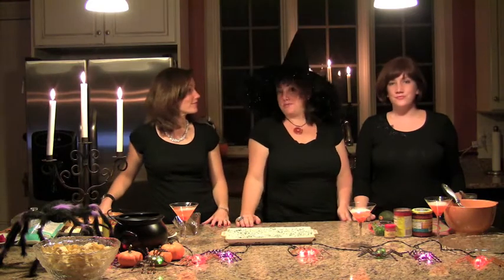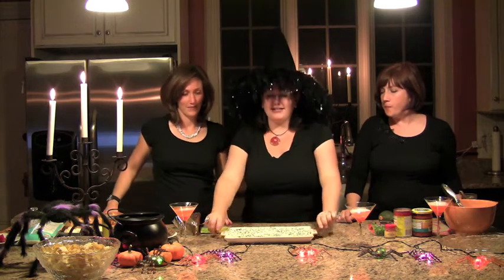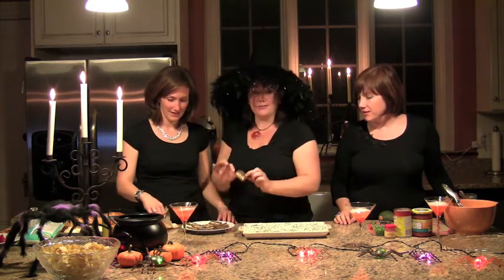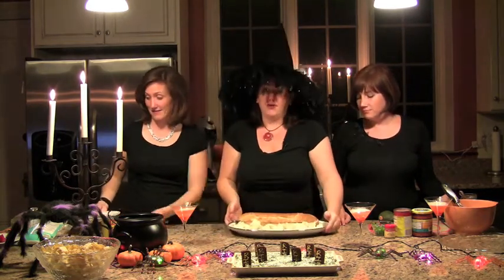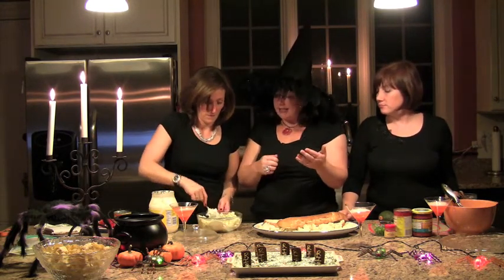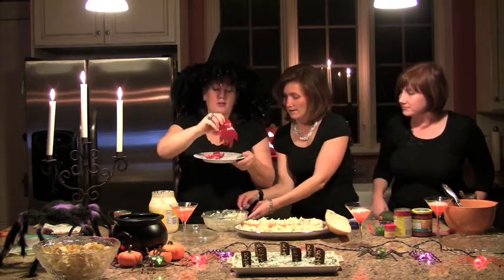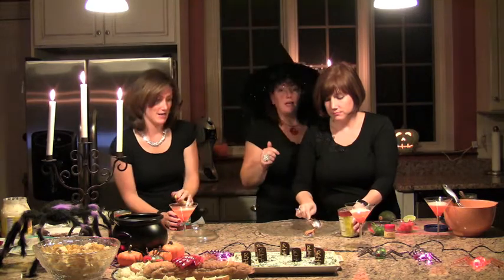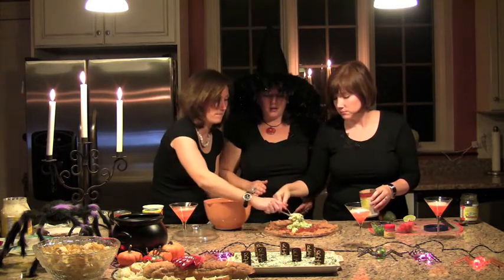Halloween Party part 2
In part 2 of 3's Halloween episode, the Girls will show you how to make three easy appetizers that they have "SPOOKED UP!"  You will never look at an artichoke dip, a spinach dip or a bean dip the same!